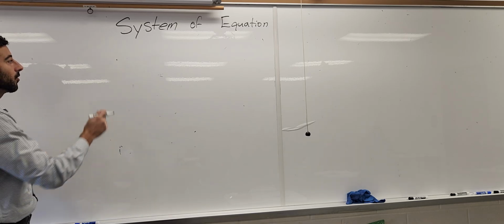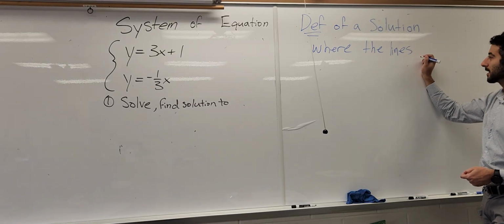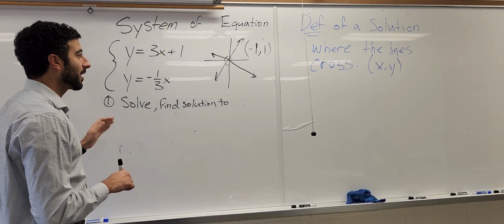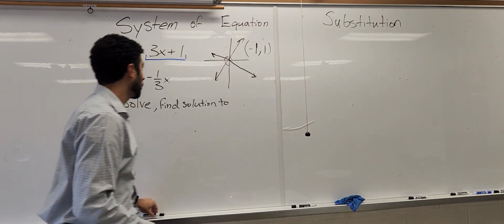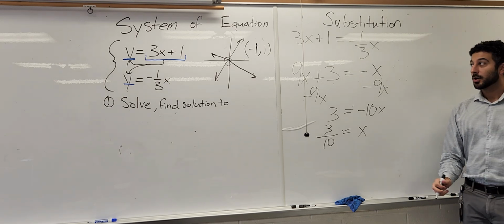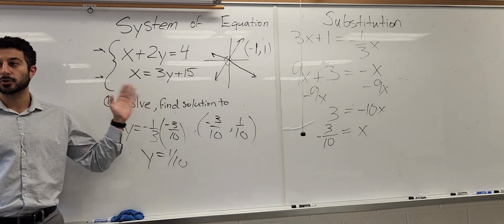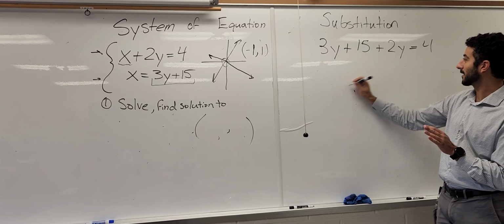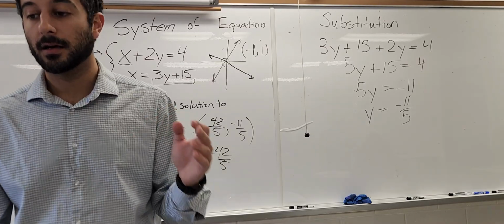1029 System of Equations Graphing and Substitution